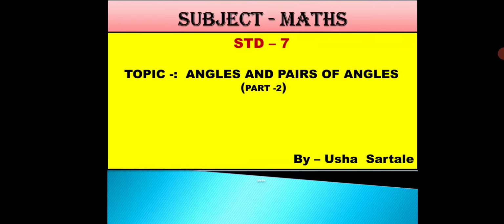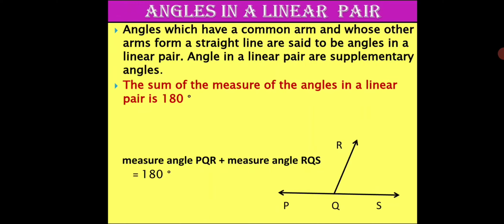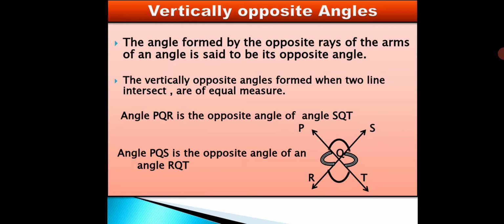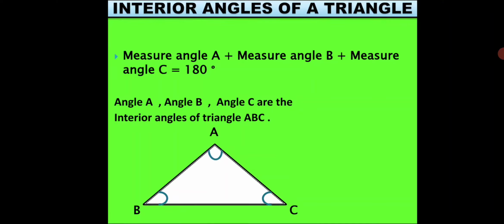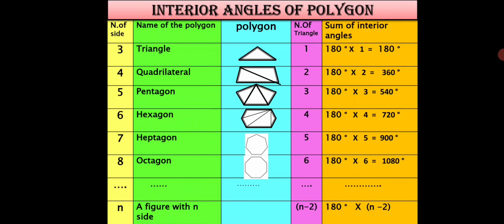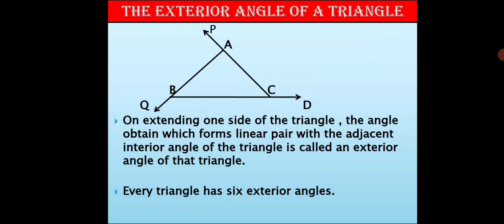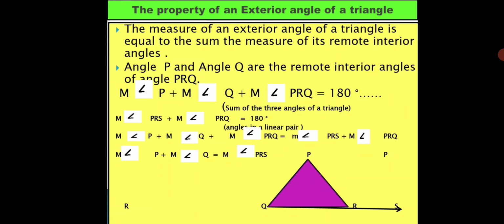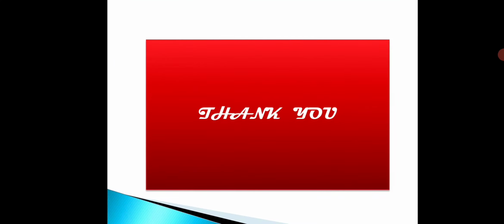Std -7 Angles and pairs of Angles , Subject- Maths